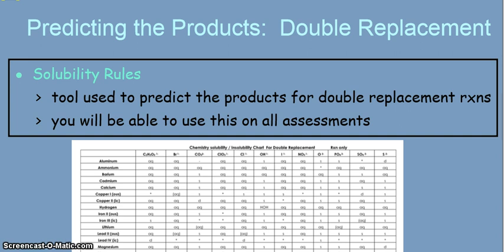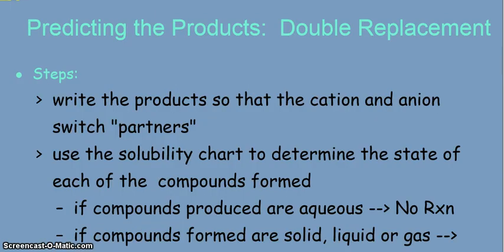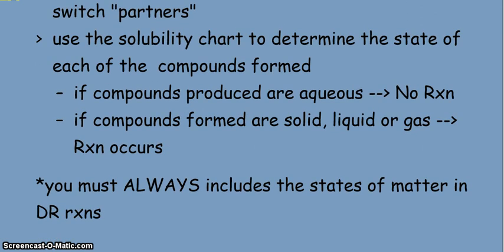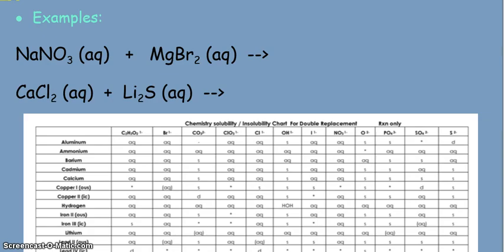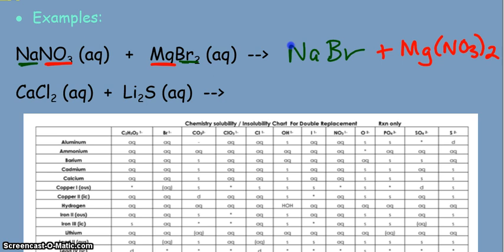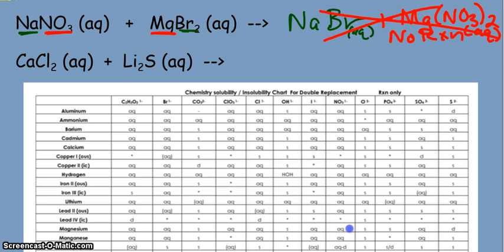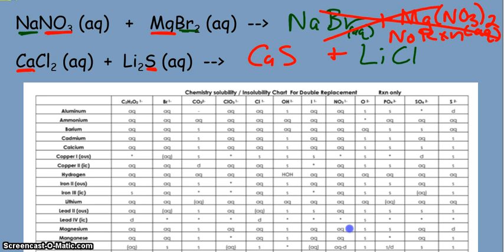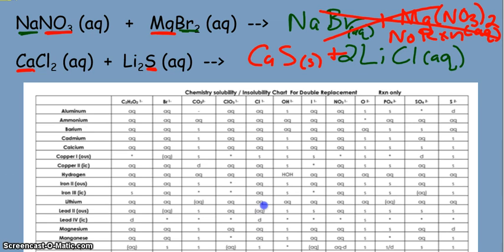Unit 5 Predicting Products of Double Replacement Reactions